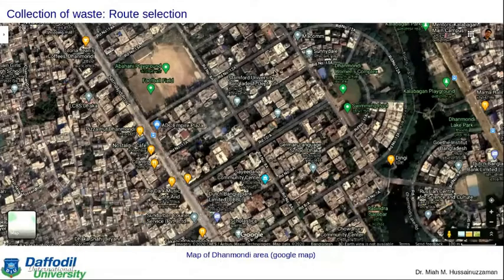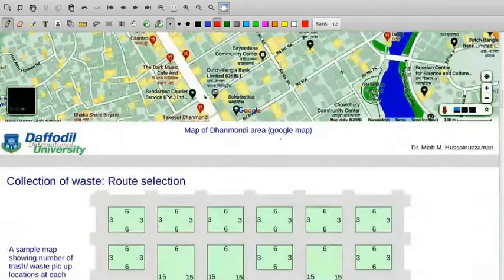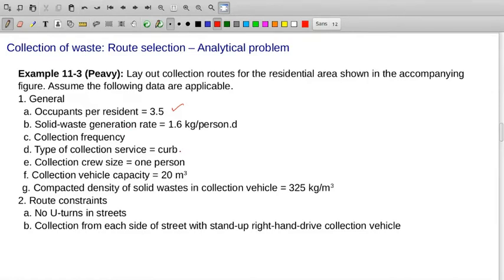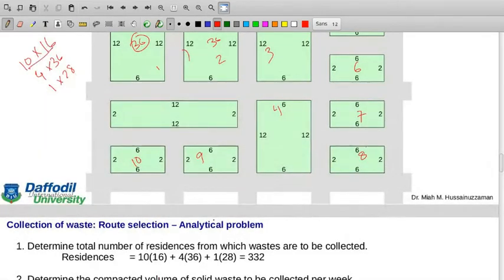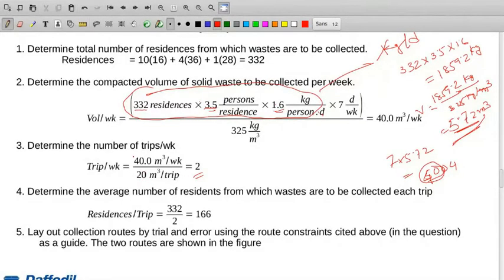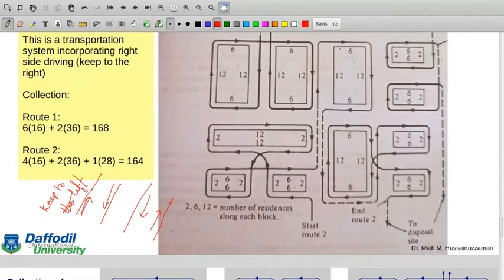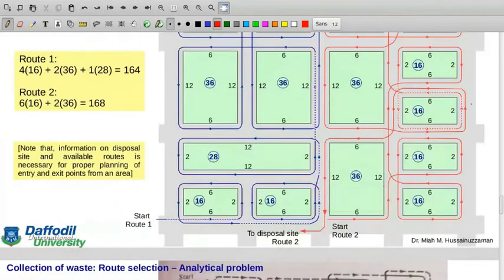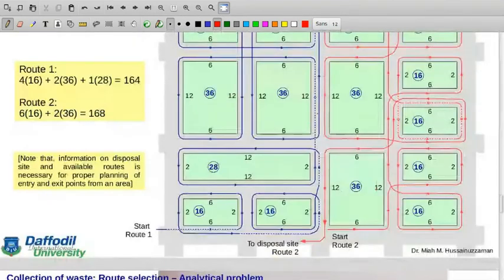Lecture on Waste collection route selection math problem (EN)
This video is from a live online class showing and explaining how to solve a problem regarding waste collection route mapping.